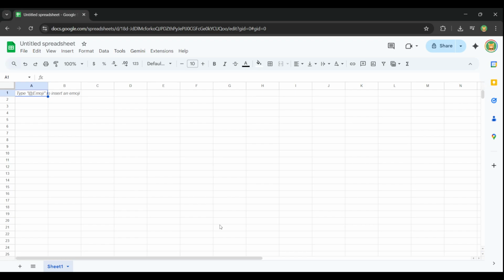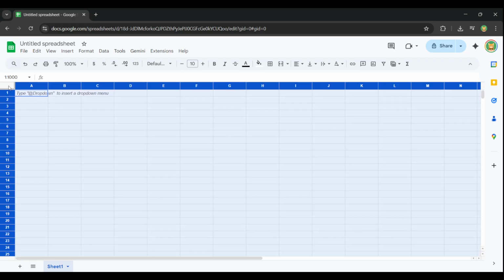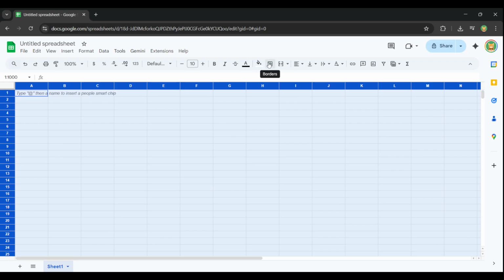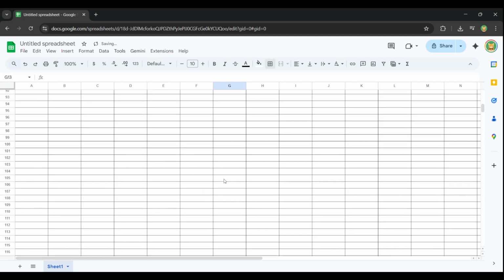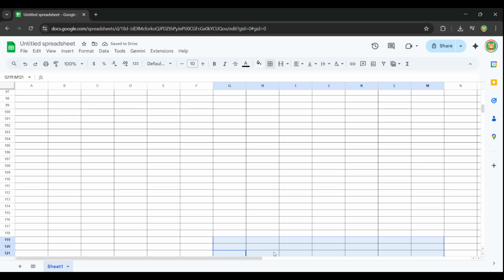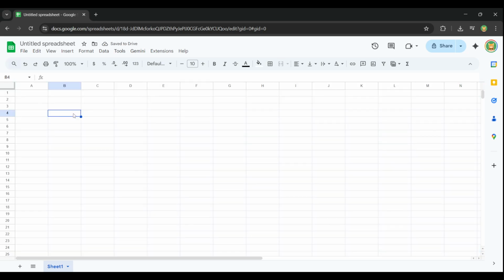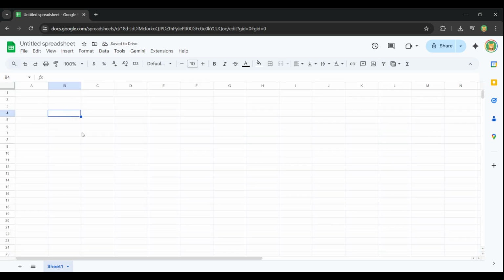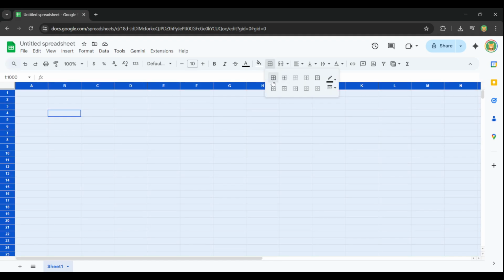How to Add Borders to All Cells in Google Sheets (Updated 2026 Step-by-Step Beginner Guide)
Learn how to add borders to all cells in Google Sheets the right way! In this updated 2026 step-by-step beginner tutorial, I’ll show you how to select your full sheet (or just the used range), apply borders to every cell in one click, and use thicker outer borders and header styling to make your spreadsheet look clean and professional. Perfect for beginners, teachers, and business owners using Google Sheets.

how to add borders to all cells in google sheets, google sheets apply borders to entire sheet tutorial 2026, google sheets add all borders step by step, google sheets format table borders guide, google sheets border shortcuts tutorial, google sheets used range select all cells, google sheets thick outer border and inner borders, google sheets spreadsheet formatting tips, google sheets make sheet look professional, google sheets for beginners tutorial 2026, google sheets clean layout tutorial, google sheets tips and tricks 2026